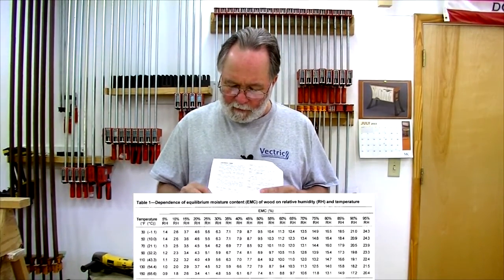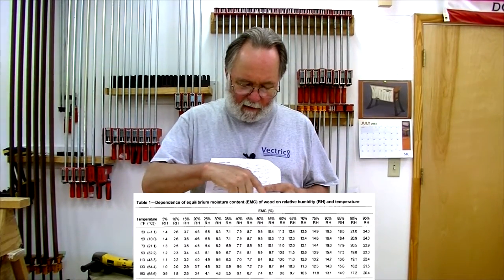Equilibrium Moisture Content: Saturday in the Woodworking Shop #19 with Andrew Pitts FurnitureMaker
Wood moisture content can make or break (literally) a new furniture project. I consider knowledge of lumber moisture content and the anticipated humidity environment for a piece of wooden furniture as essential before actually constructing a piece. In response to a recent forum question, I consider the plight of woodworkers without firm scientific facts to judge the dryness of wood in their furniture projects. Forest Products Laboratory Research Note FPL-RN-0268 provides the facts a woodworker needs to understand and predict equilibrium moisture content for the workshop and furniture environments.

This is the nineteenth in a series of videos where Andy answers questions he has received about his woodworking videos, and sprinkles in a little of his other woodworking shop experience, as well. Viewers are welcome to post questions about his videos or his workshop on Andy's channel AndyPitts1000 and he will try to answer them in a future episode.